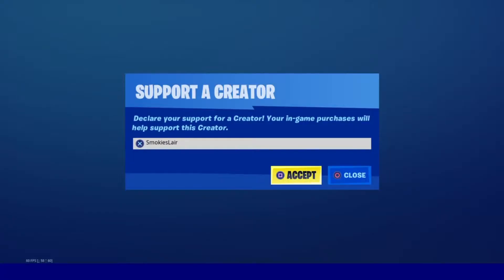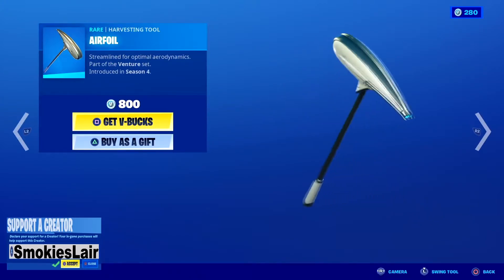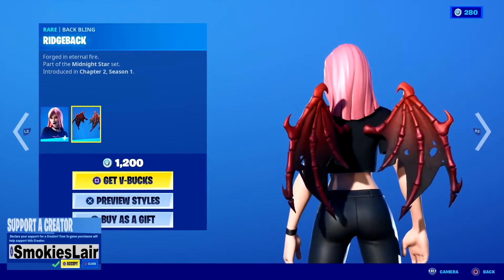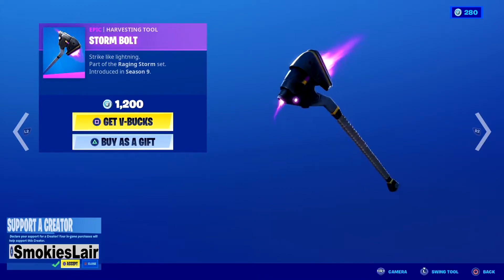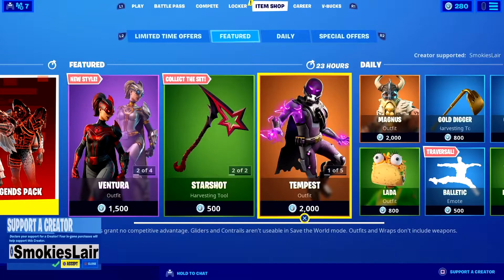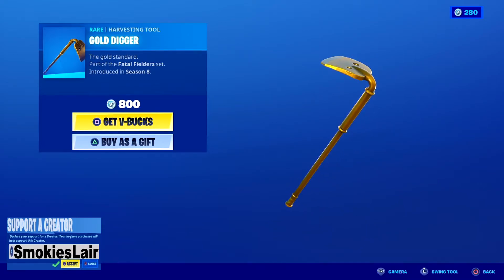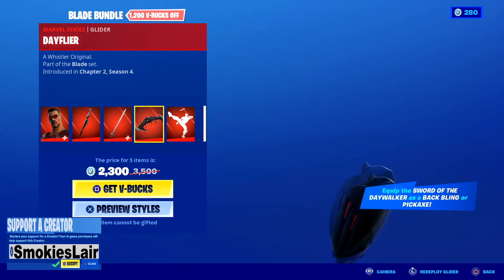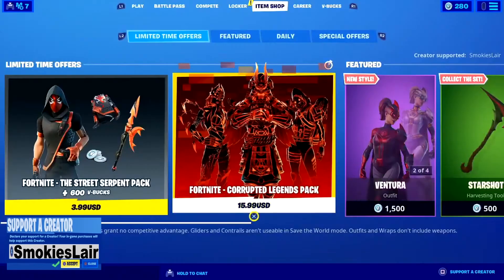Fortnite Chapter 2 Item Shop September 27 2020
Fortnite Item Shop September 27 2020
Fortnite Item Shop Review September 27, 2020